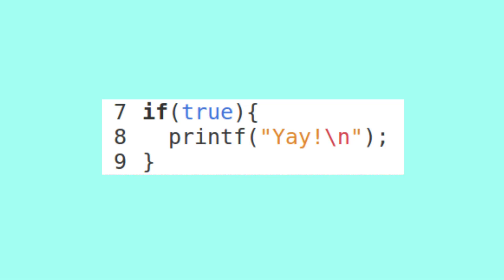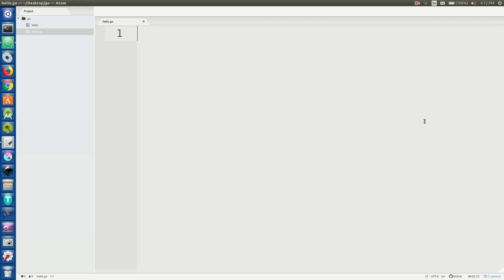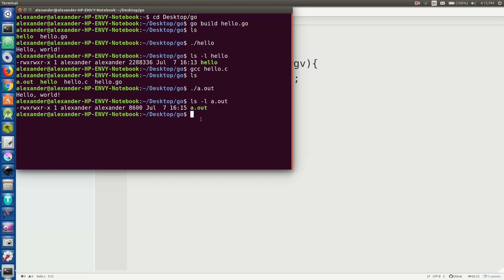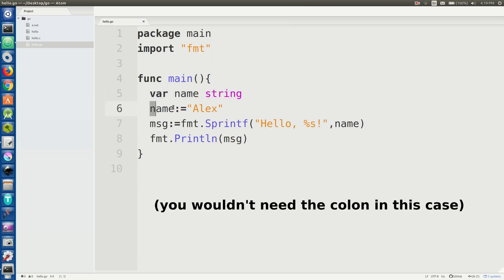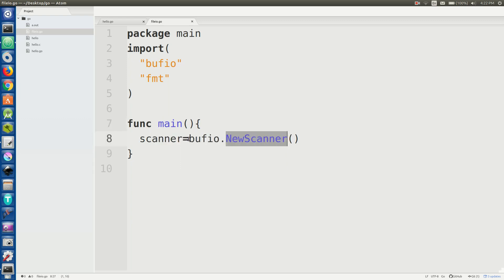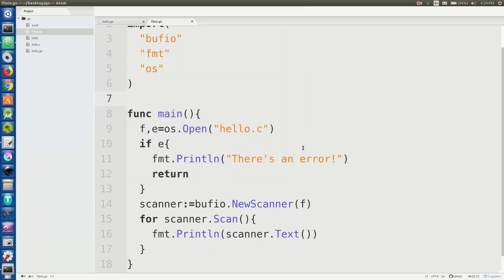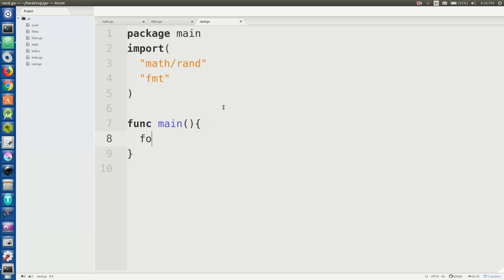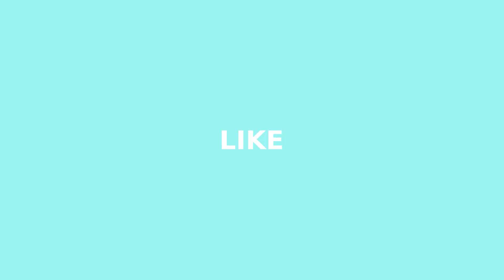What is Golang?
Go is a systems programming language developed by Google that almost reminds me of Rust (though apparently it was developed before Rust). It's a pretty cool language that I'll be getting into more and more on this channel.